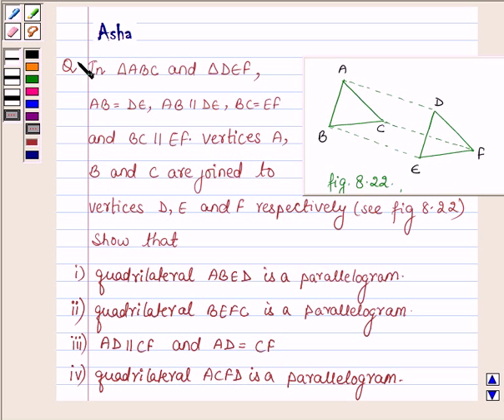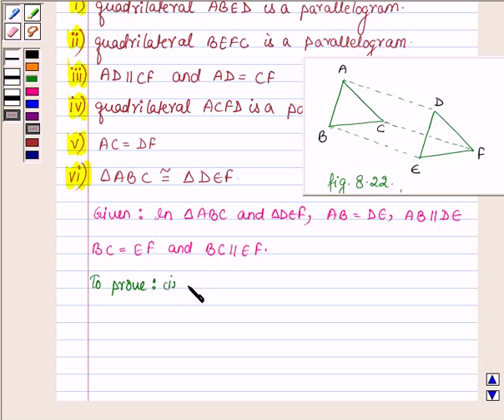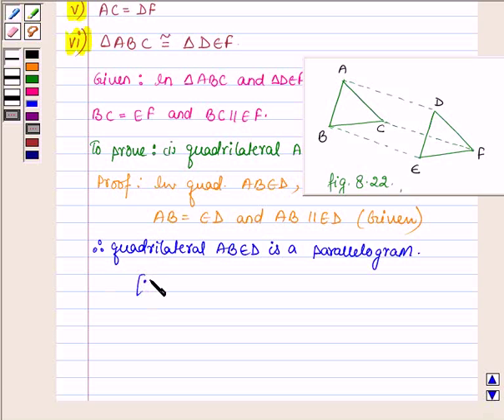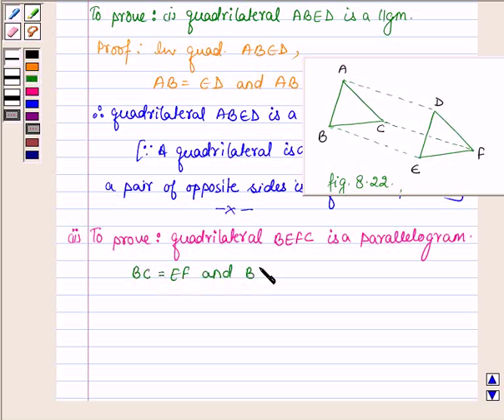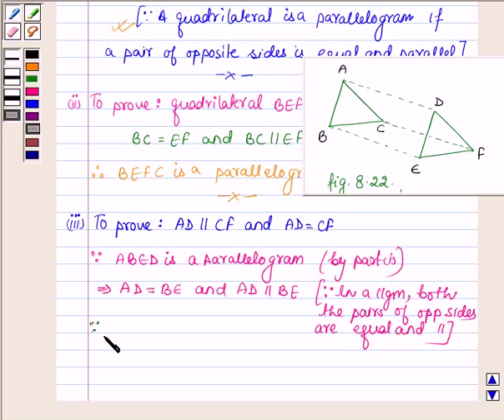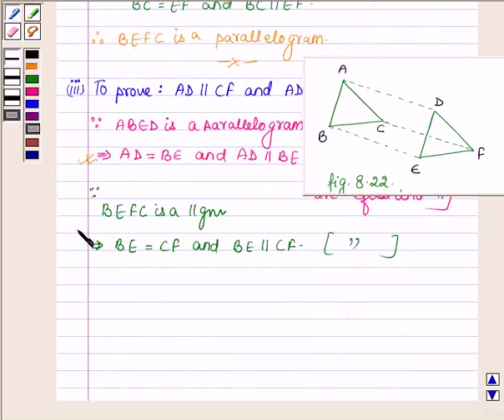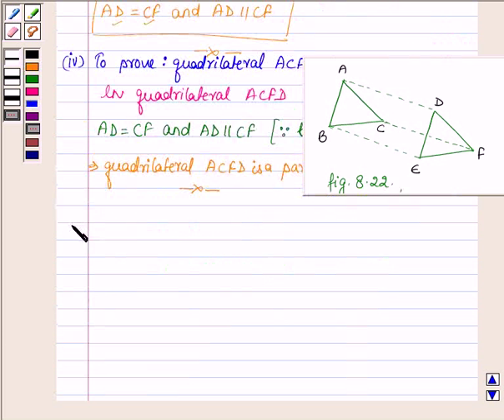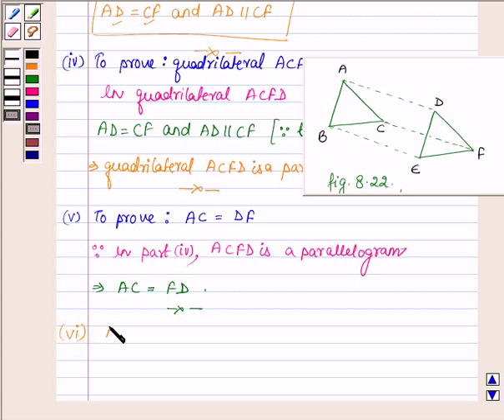Maths IX NCERT 8 8 1 11